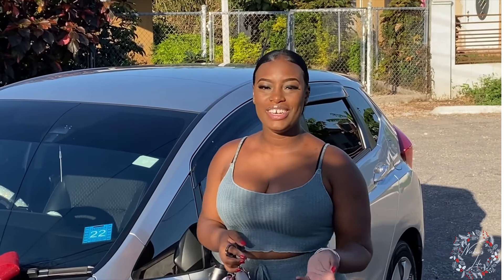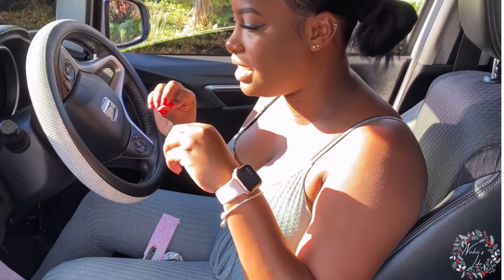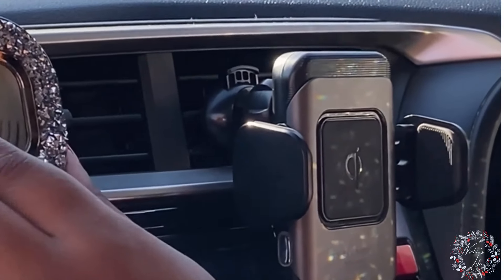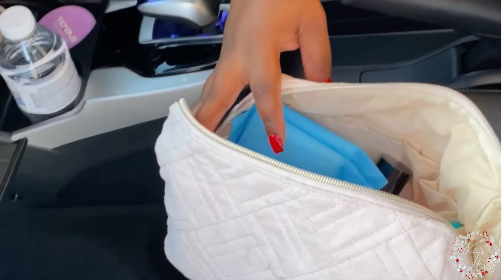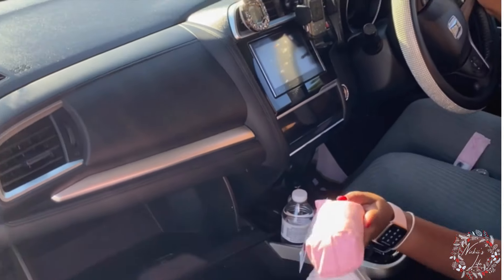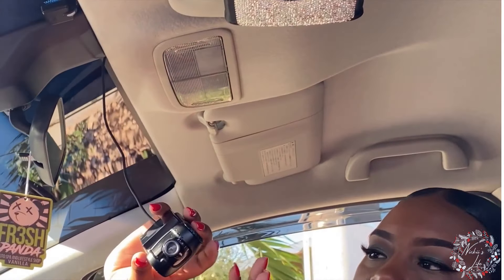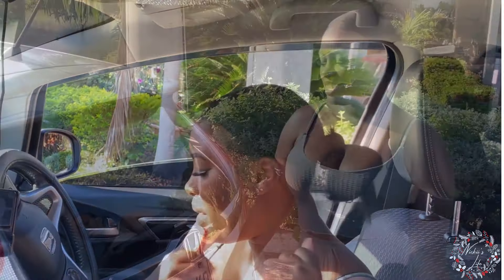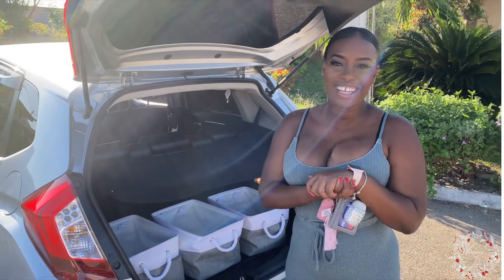CHEERS TO YEAR 2022🥂|| MY 4th CAR AT 23!!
Q: Where are you from? A: Kingston, Jamaica
Q: What do you use to record your videos? A: IPhone 11.
Q: What do you use to Edit your videos? A: IMovie